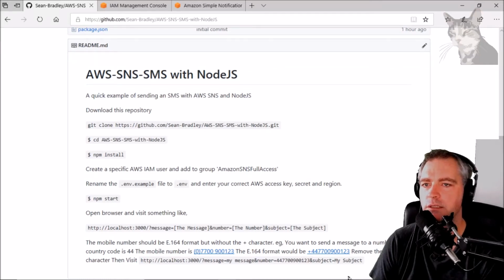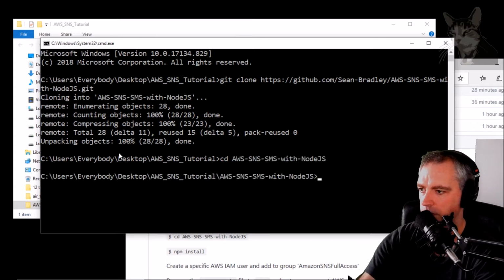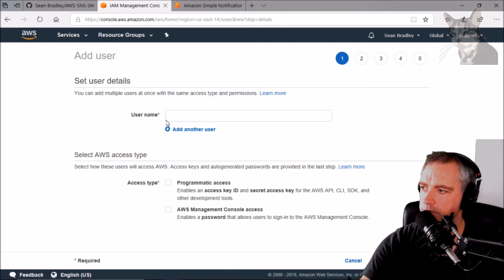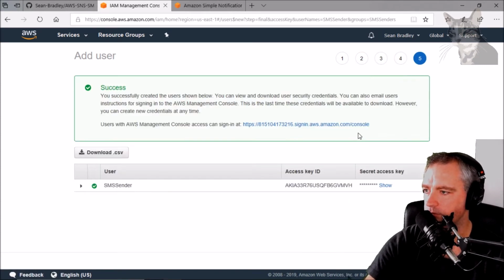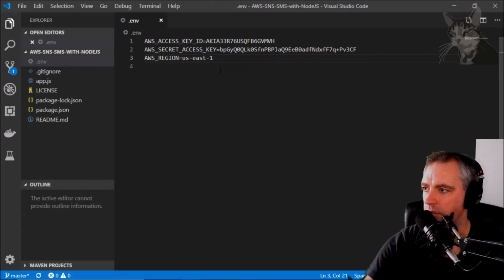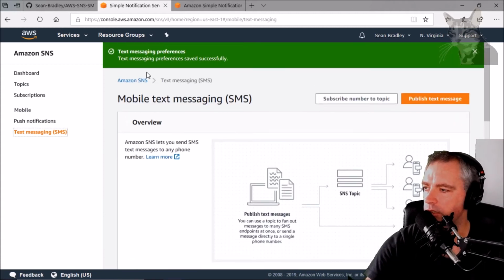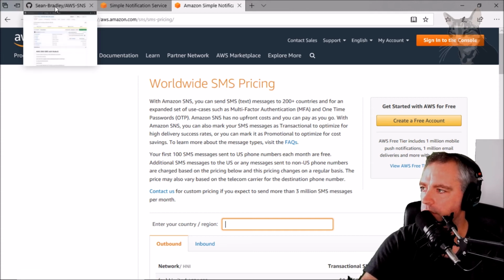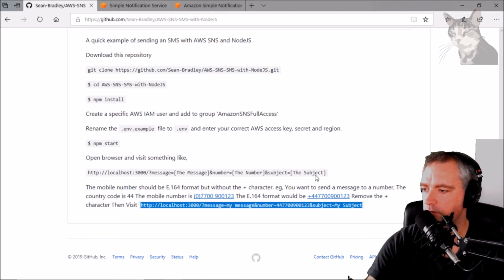SMS API in 5 minutes with AWS SNS and NodeJS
In this video I quickly create an SMS API in NodeJS and send messages via the AWS SNS Text Messaging service.

The steps are to clone the repo from GitHub,
Create an AWS IAM user in the 'AmazonSNSFullAccess' group,
Rename the .env.example file to .env and replace the AWS access key, secret and region with your settings.
$npm install
$npm start
and visit the new API URL in your browser.
Example URL is in the github repository